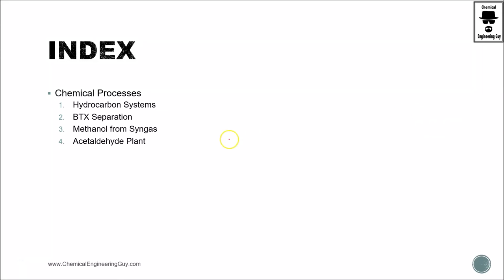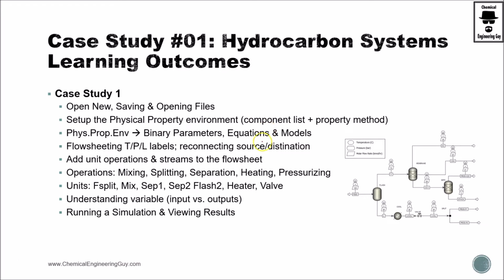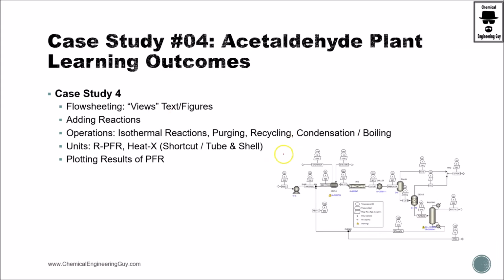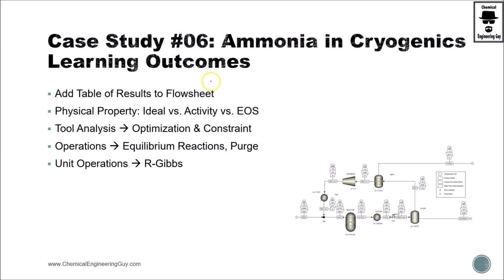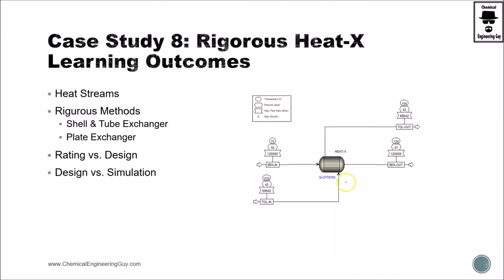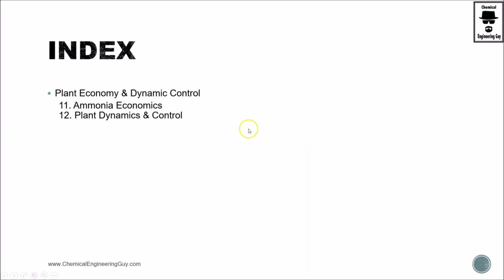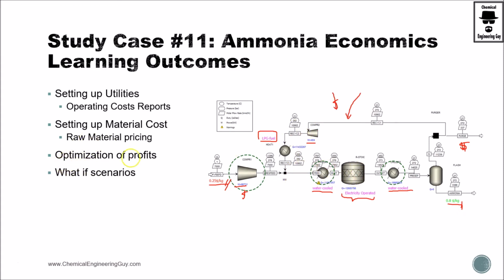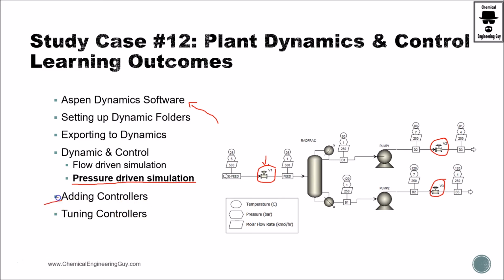Bootcamp Content & Index (Lec002)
[Course Link]

[Description]
This BOOTCAMP will show you how to model and simulate common industrial Chemical Processes.

It is focused on the “BOOTCAMP” idea, in which you will learn via workshops and case studies, minimizing theory to maximize learning.

You will learn about:

- Better Flowsheet manipulation and techniques
- Understand Property Method Selection and its effects on simulation results
- More than 15 Unit Operations that can be used in any Industry
- Model Analysis Tools required for process design
- Reporting Relevant Results Plot relevant data
-Analysis & Optimization of Chemical Plants
- Economic Analysis
- Dynamic Simulations

At the end of this Bootcamp, you will be able to model more industrial processes, feel confident when modeling new processes as well as applying what you have learnt to other industries.

[Case Studies]
Case Study 01 - Hydrocarbon System Separation
Case Study 02 - BTX Separation
Case Study 03 - Methanol Synthesis from Syngas
Case Study 04 - Acetaldehyde Plant Reaction Scheme
Case Study 05 - Dimethyl Ether Production from CO2 and H2
Case Study 06 - Ammonia in Cryogenics: Optimization Tool
Case Study 07 - Cumene Production: Sensitivity analysis
Case Study 08 - Rigurous Heat Exchangers: Shell & Tube
Case Study 09 - RadFrac in Gas Absorption with Column Internals
Case Study 10 - Distillation Column Optimization
Case Study 11 - Plant Economy & Utilities
Case Study 12 - Plant Control & Dynamics with Aspen Dynamics